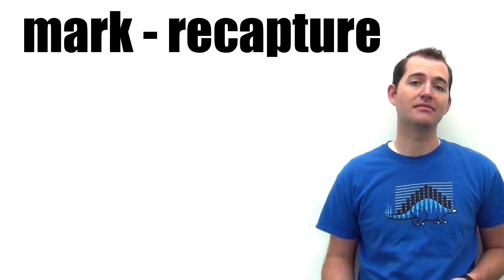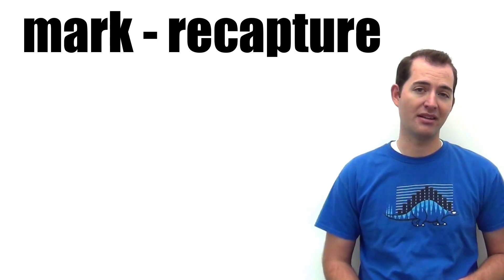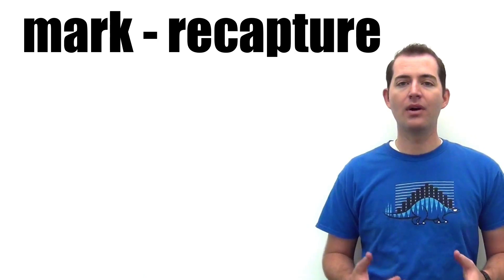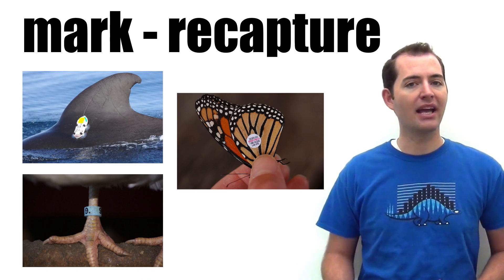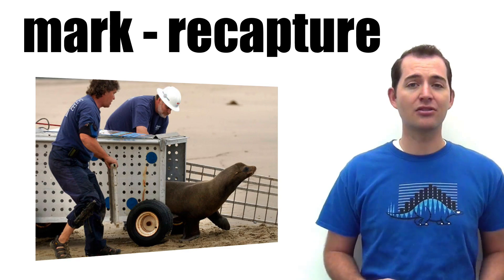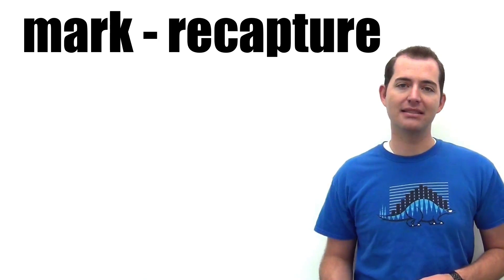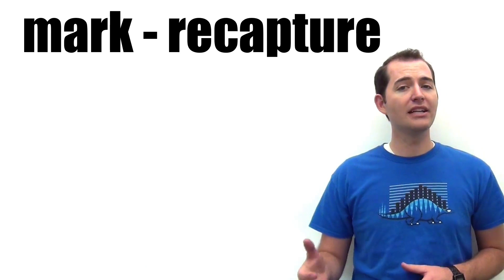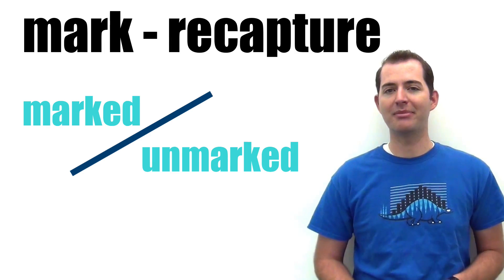Population Estimation Methods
Overview of some of the major population estimation methods used; complete count, mark recapture, quadrat, and transect methods.